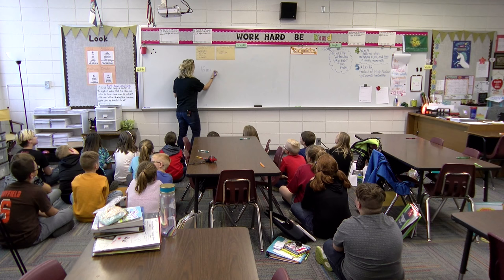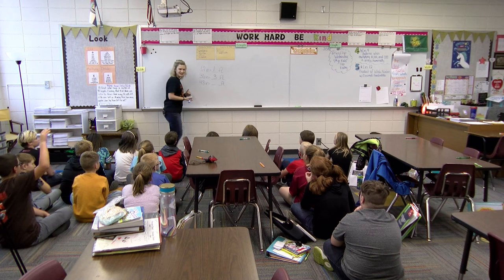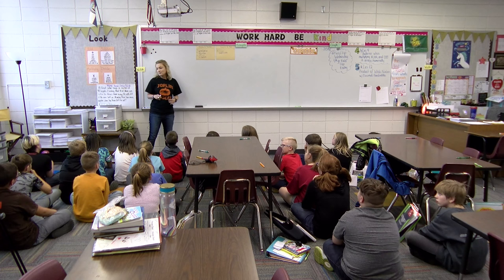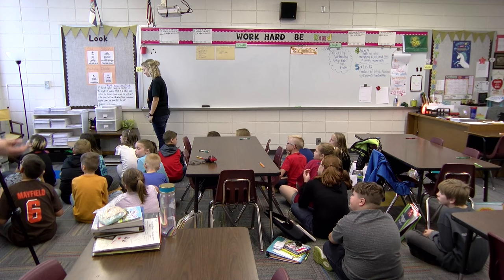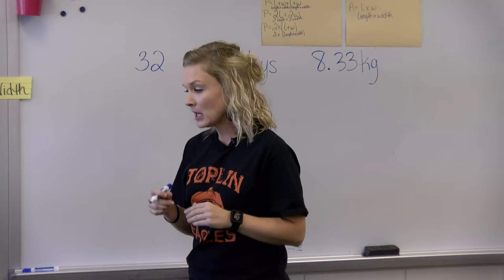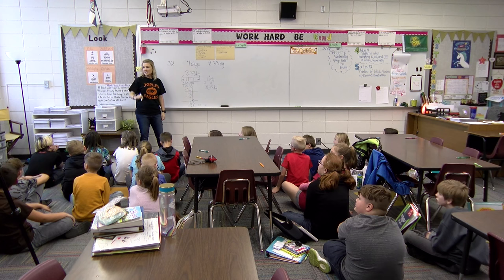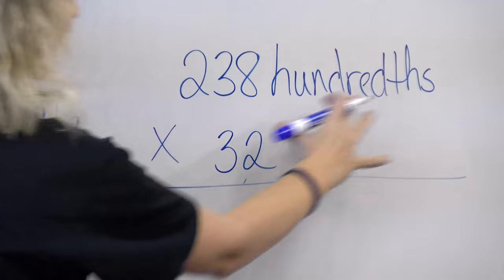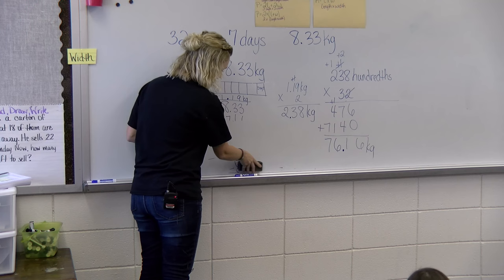Eureka Math 5th Grade Lesson